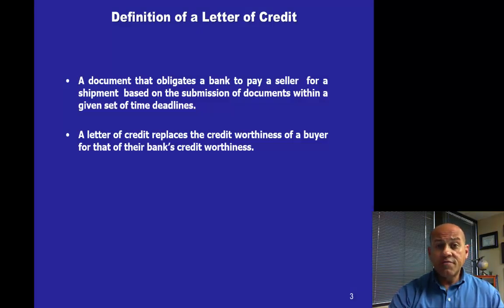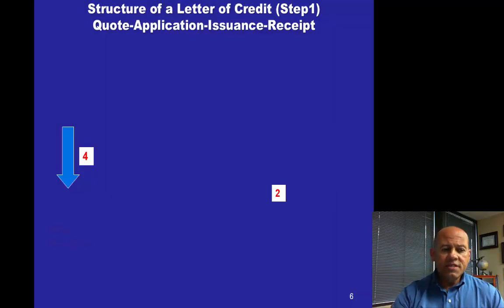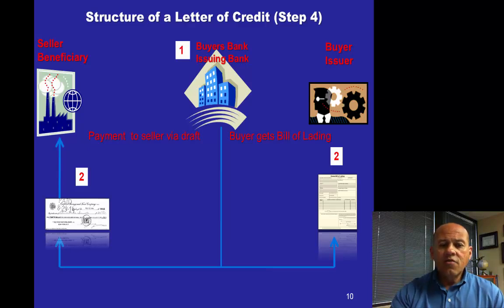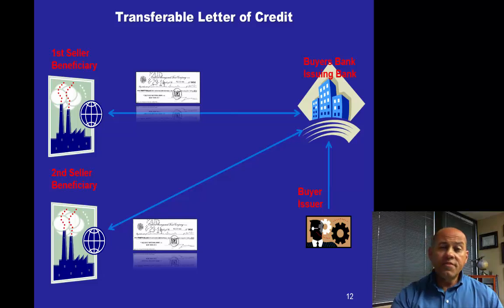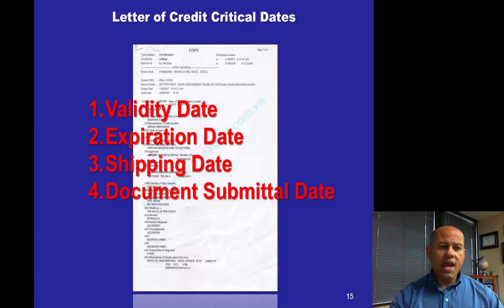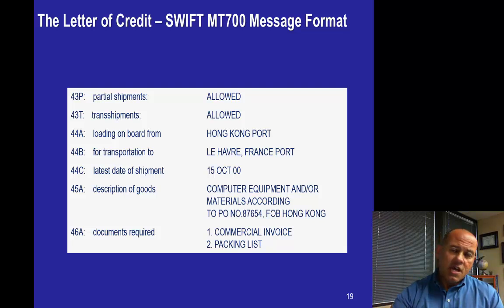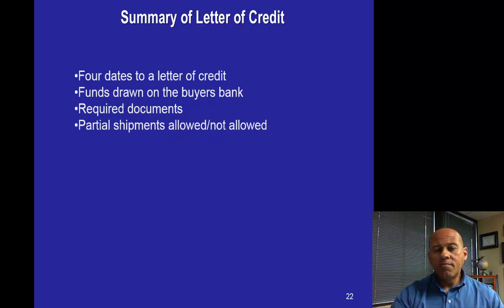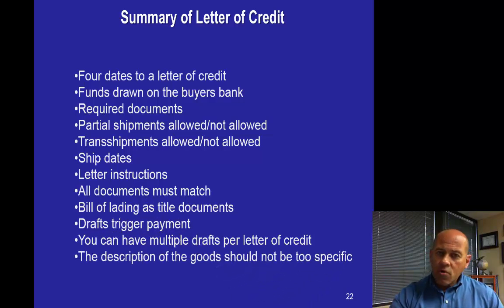Basics of Letters of Credit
This video is an overview of how international letters of credit work.